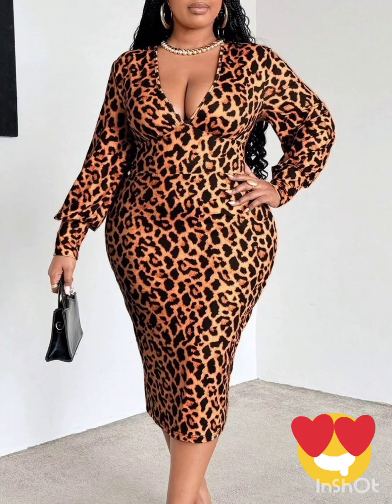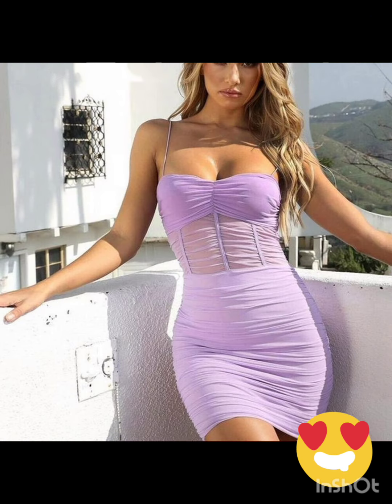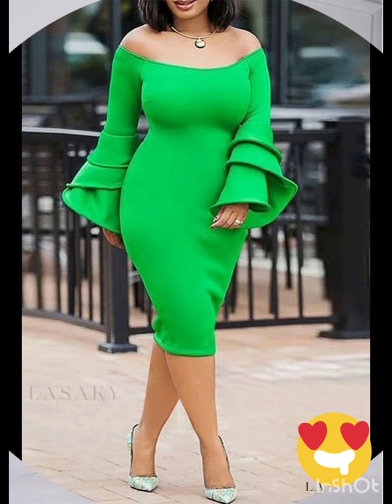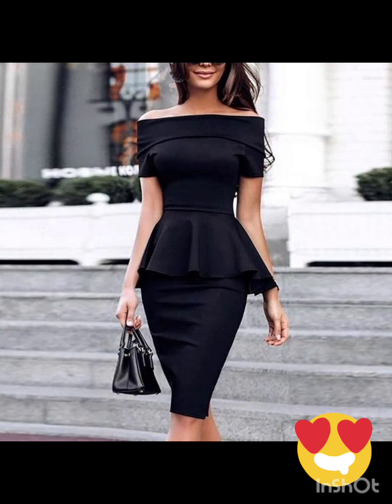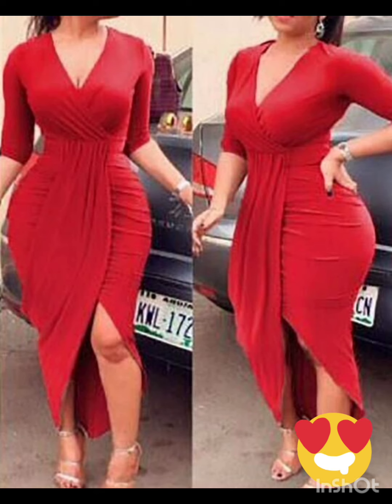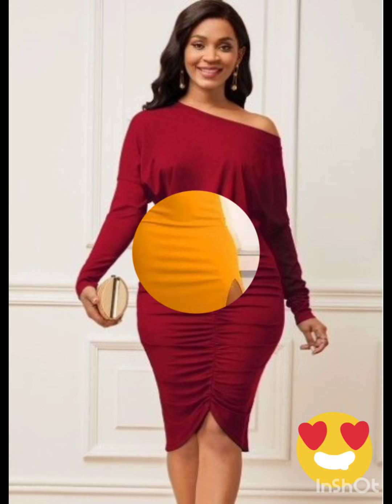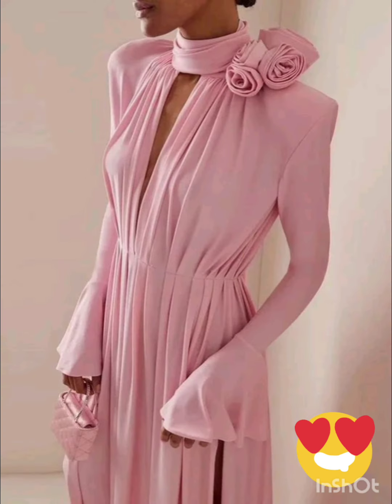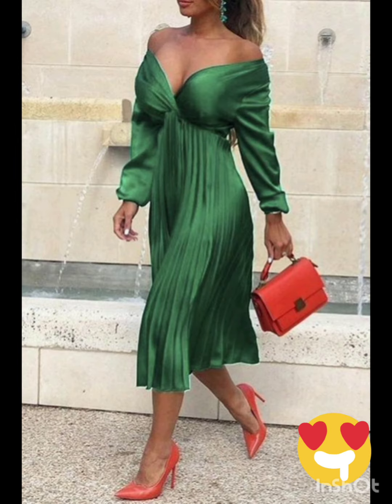VESTIDOS DE FIESTA👗 hermosos vestidos largos para inspirarte 😉